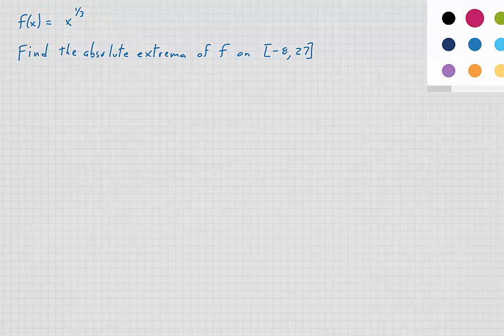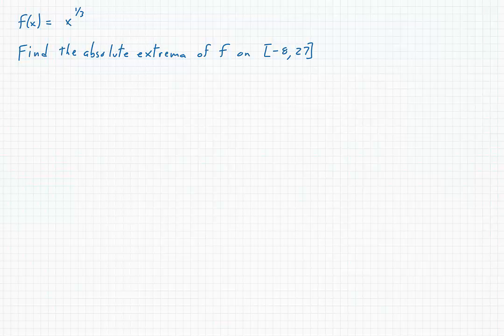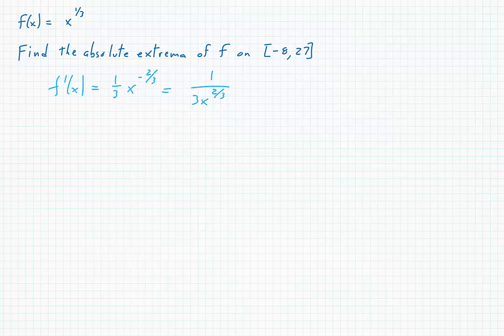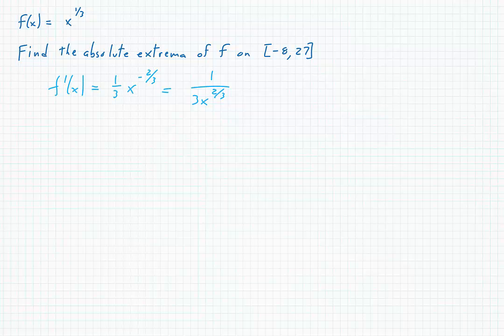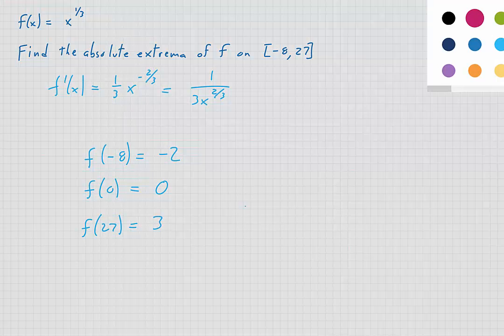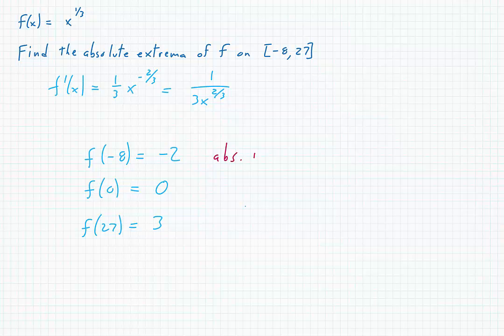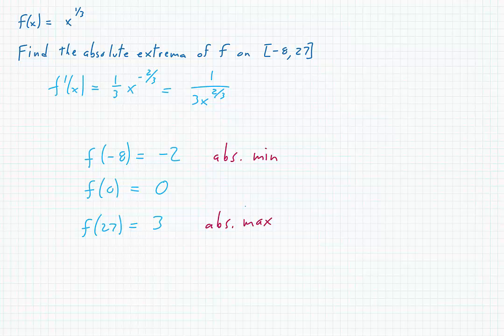Finding Extreme Values 2